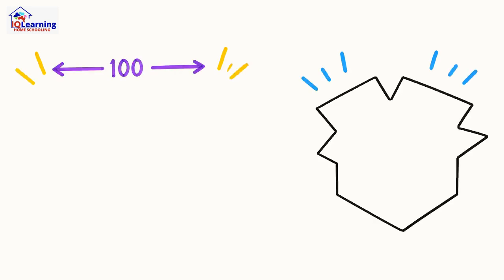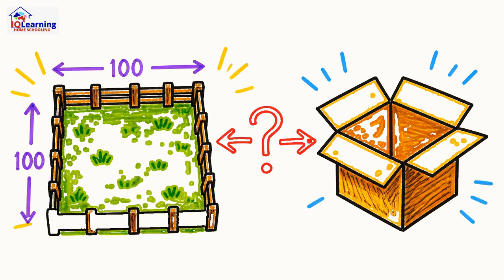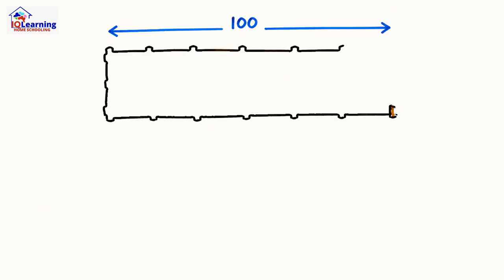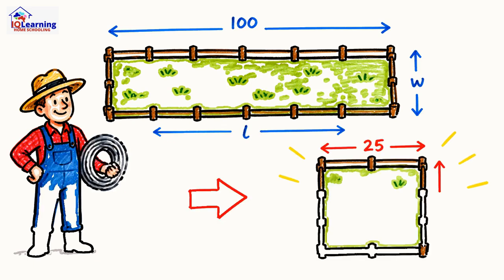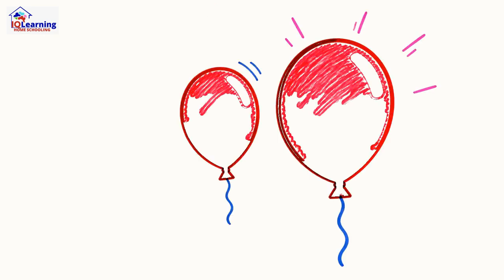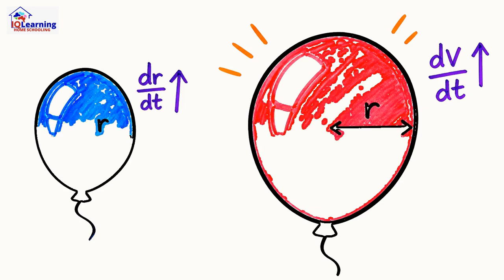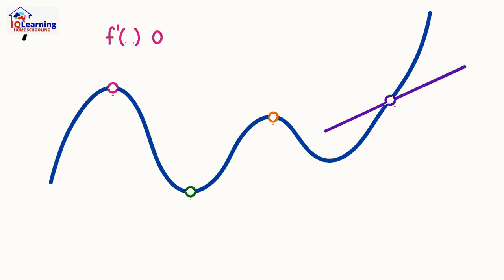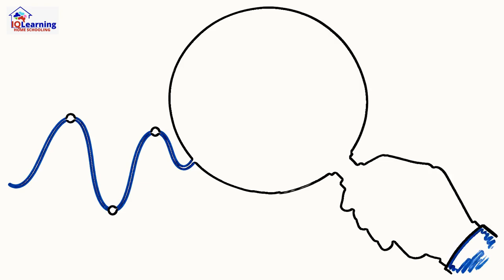Lesson 6 Year 12 Mathematics Applications Of Differentiation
Derivatives have powerful applications beyond just finding slopes. They enable us to solve optimization problems (finding maximum and minimum values), analyze function behavior, find tangent lines, and solve related rates problems. This lesson explores these practical applications that make calculus essential in science, engineering, and economics.